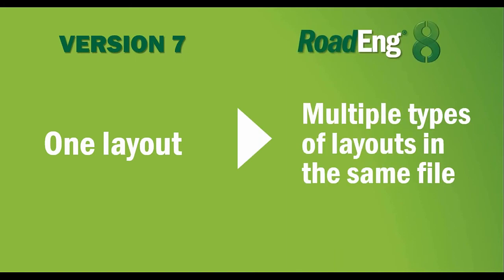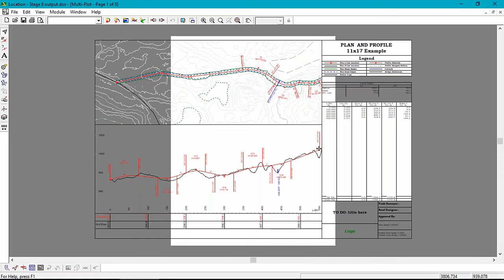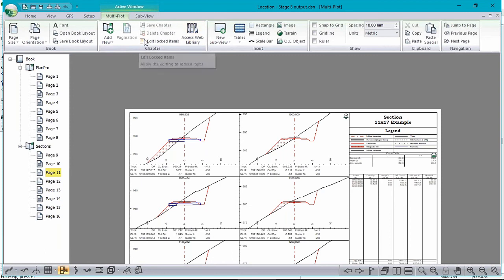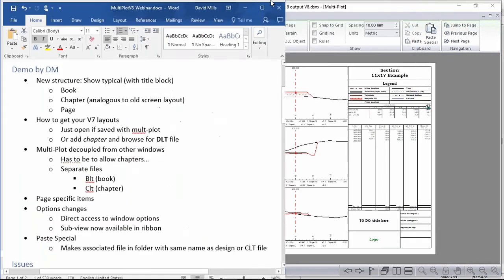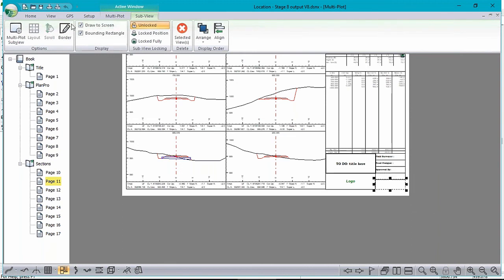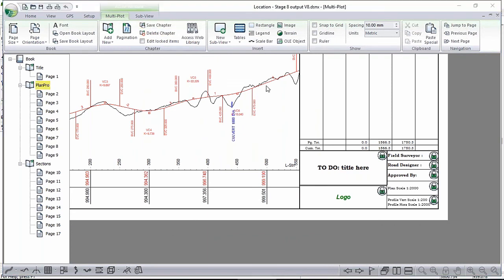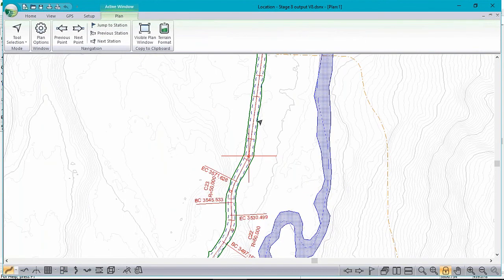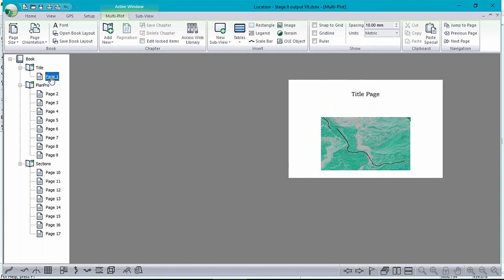RoadEng's Multi Plot Report Builder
RoadEng 8 includes some big improvements to our Multi-Plot output. The new Multi-Plot allows you to simplify your presentation of deliverables with single document control. This webinar will show you how to easily print out cross sections and profiles as one document with RoadEng's new Multi-Plot Report Builder.